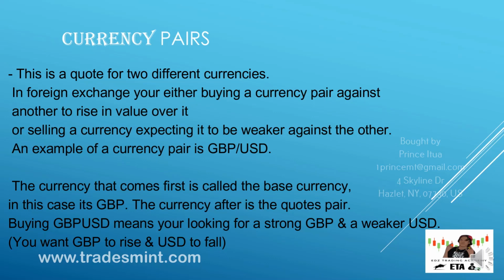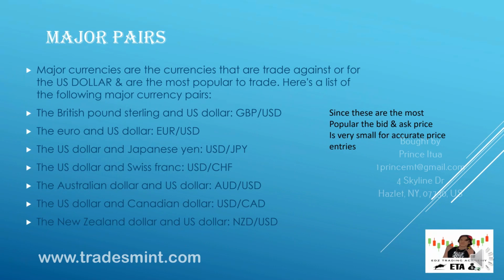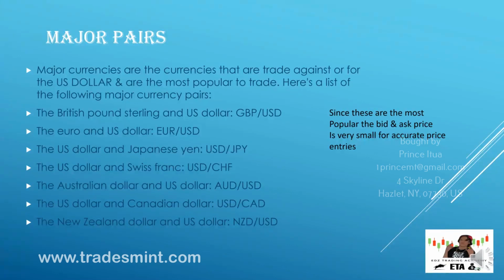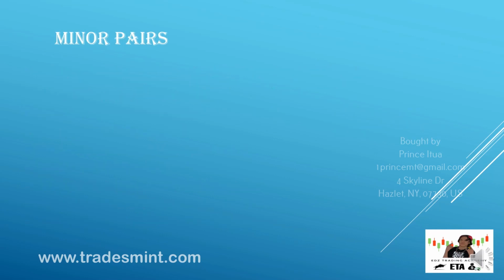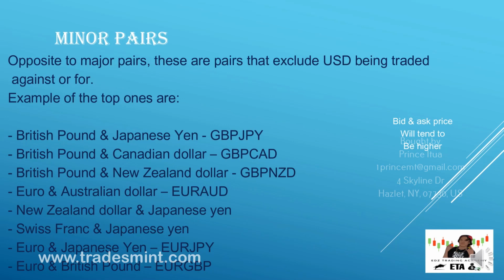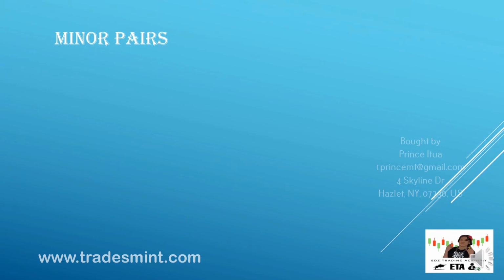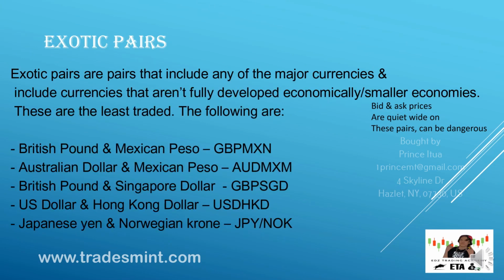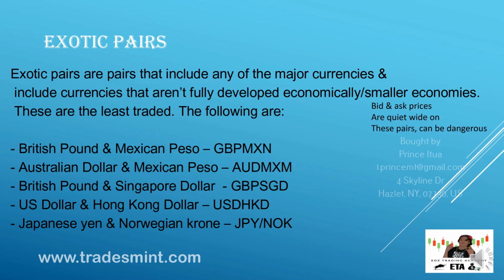5 What are Currency Pairs